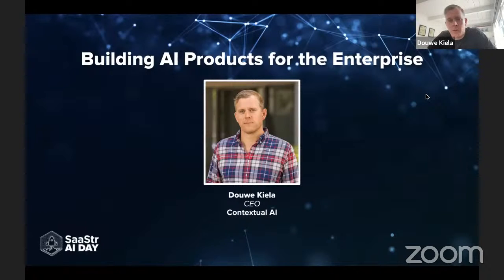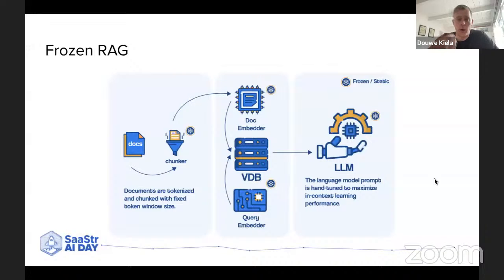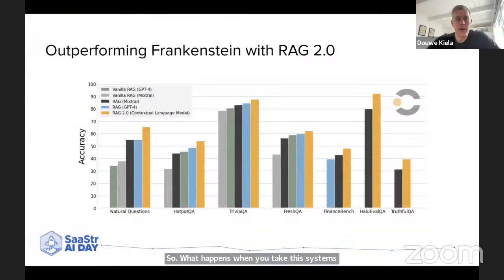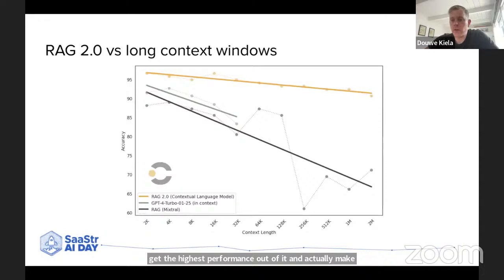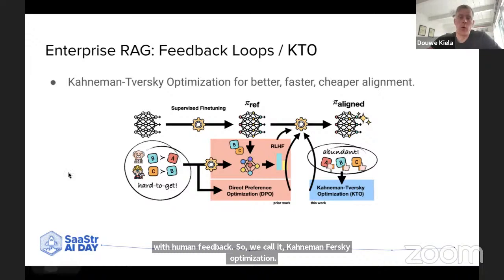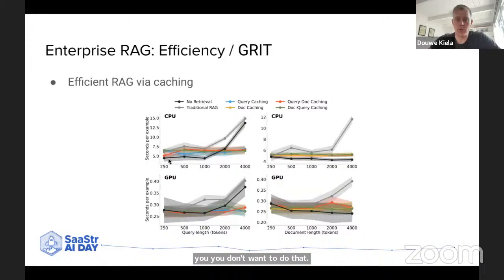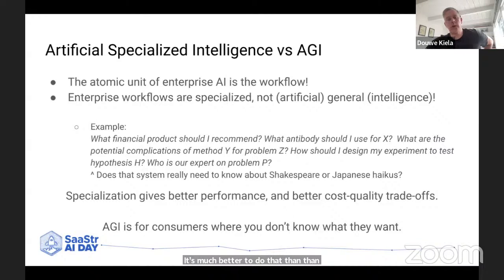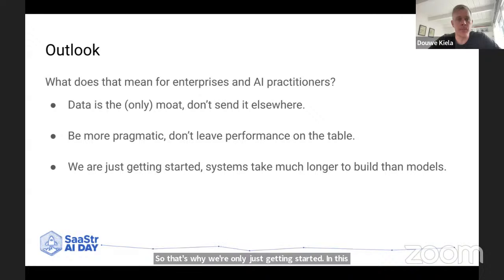SaaStr AI Day: Building AI Products for the Enterprise with Contextual AI's CEO